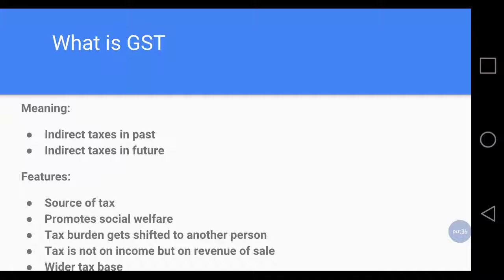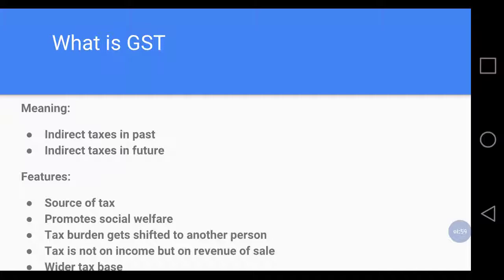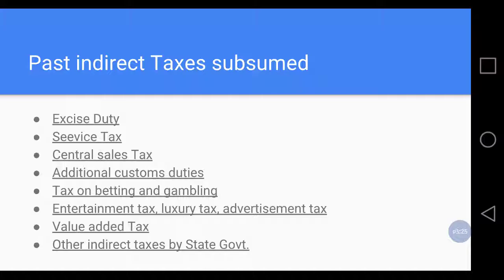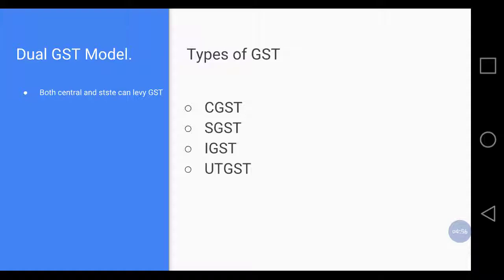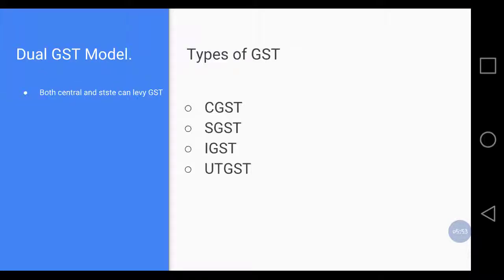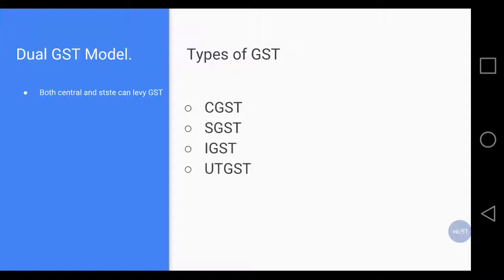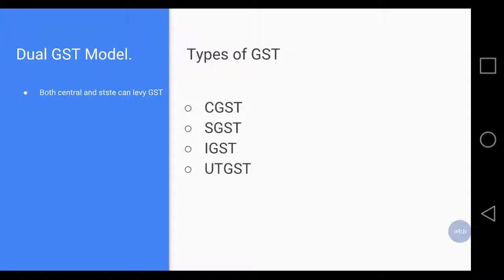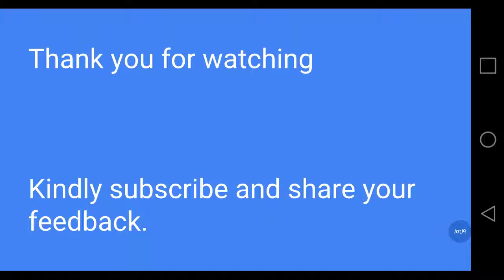GST - Introduction | Indirect Taxation - CA, CMA, CS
GST - Introduction